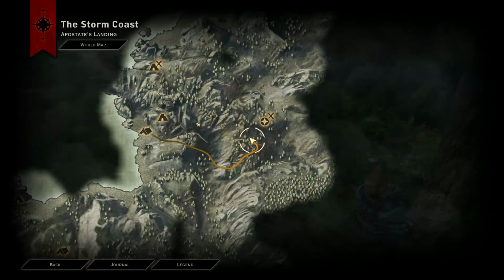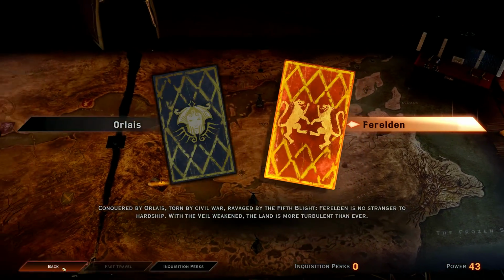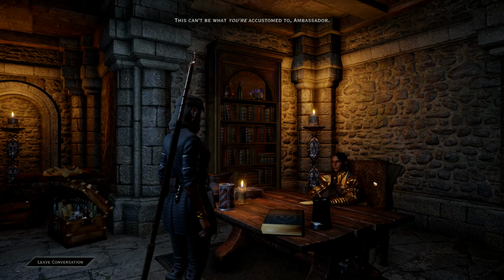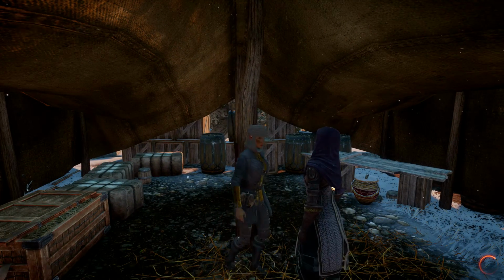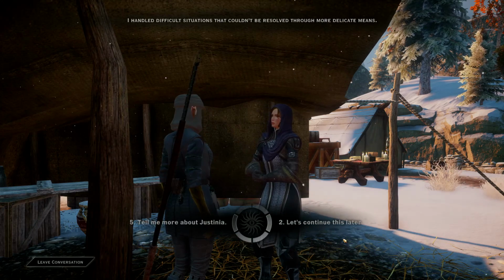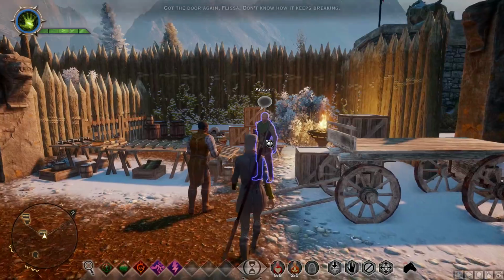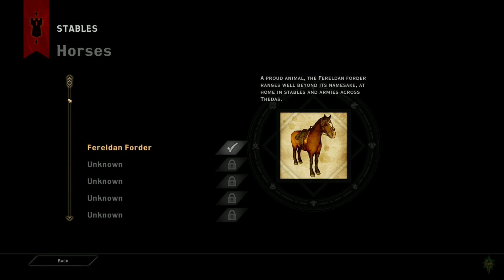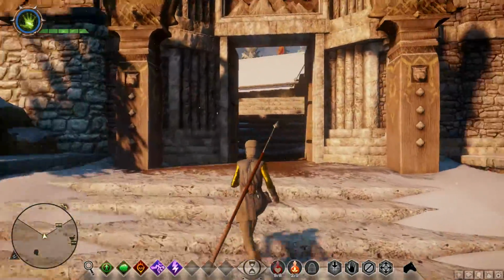Let's Play Dragon Age: Inquisition (Human Mage/PC) - Episode 27: Completing the Coast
Let's Play of Dragon Age Inquisition (PC). In this episode we wrap up our business on the Storm Coast and return to Haven to catch up with our advisors! Enjoy!